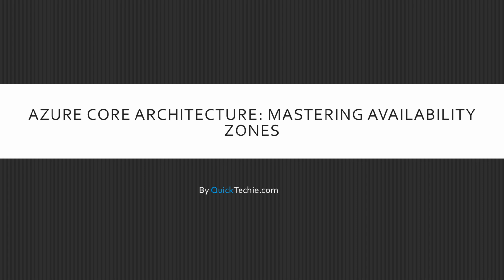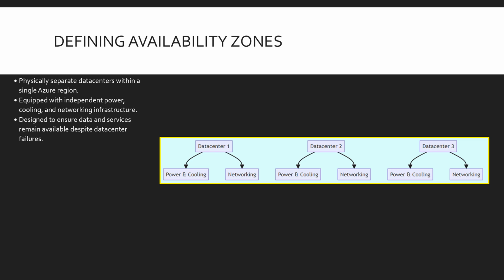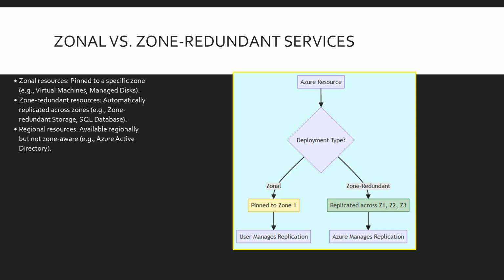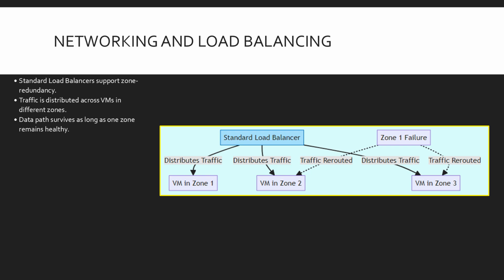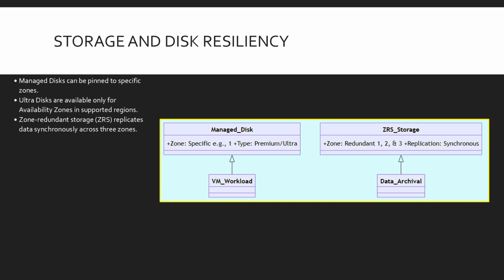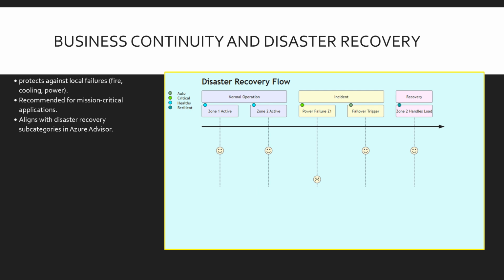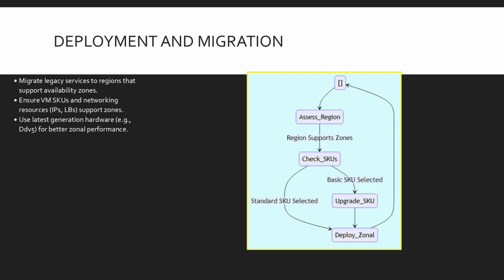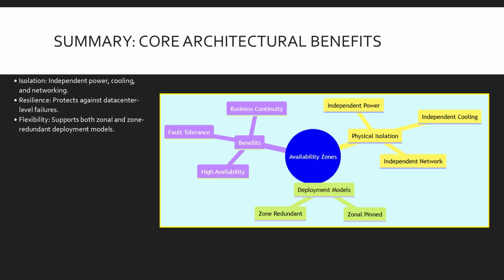Module 17 Azure Core Architecture Mastering Availability (Microsoft AZ-900)